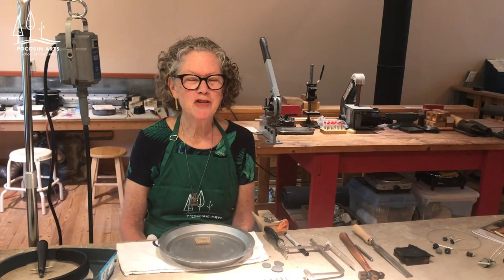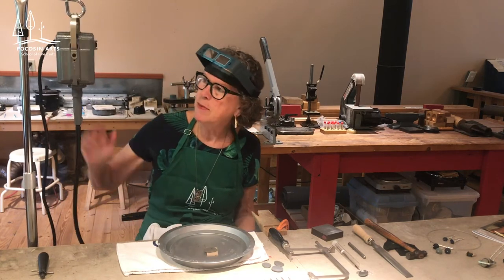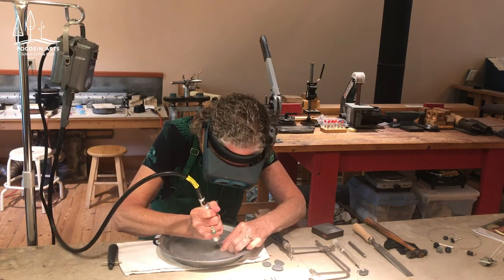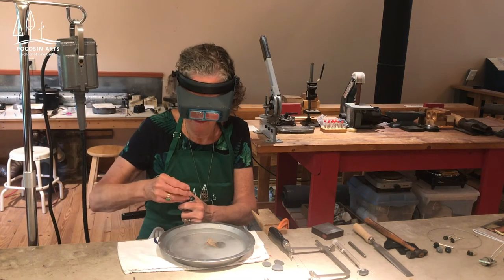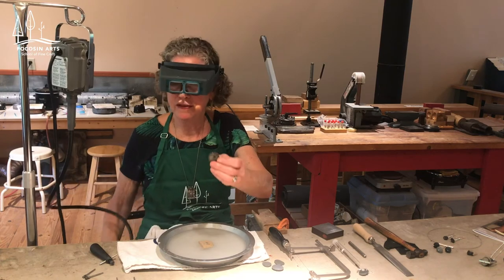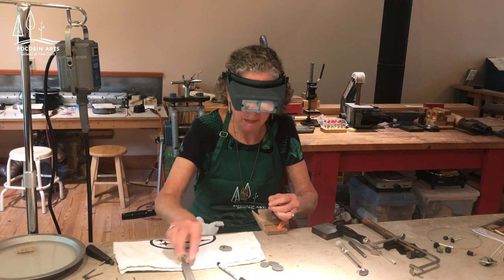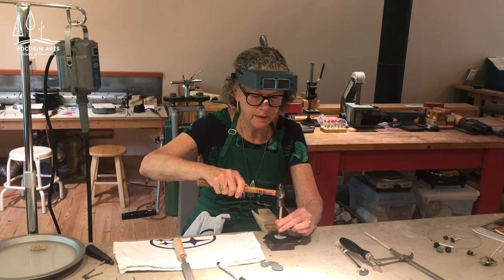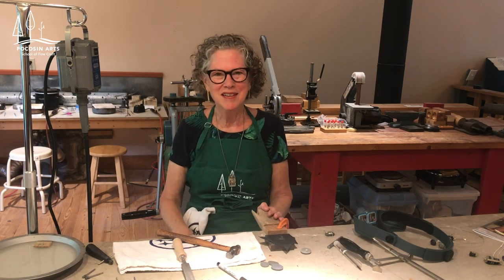How to Drill and Rivet Stones with Molly Sharp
Learn how to make beautiful by drilling and riveting stones with metalsmith Molly Sharp.